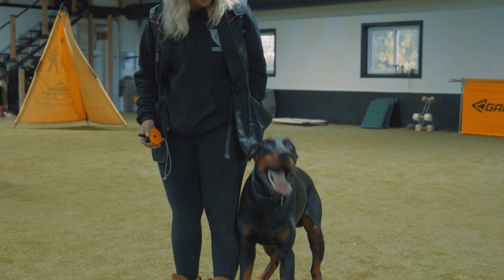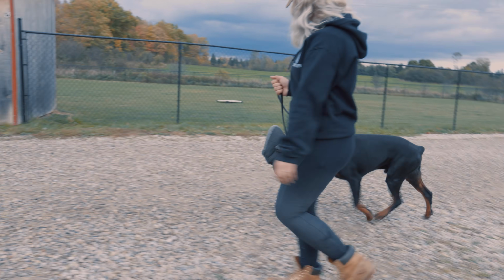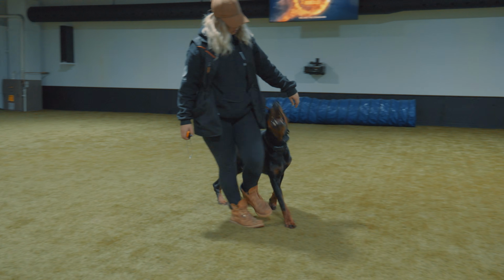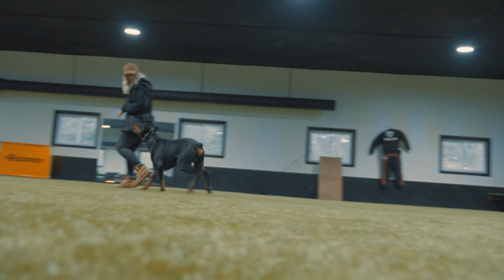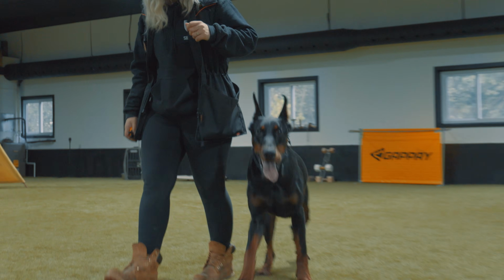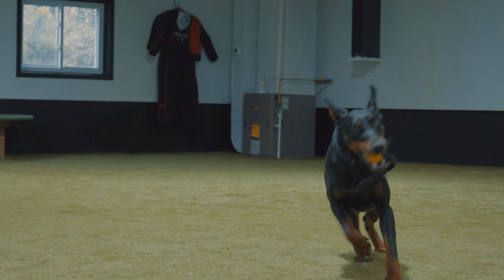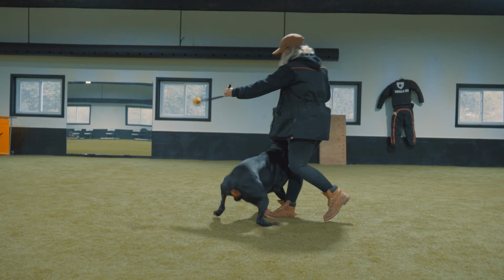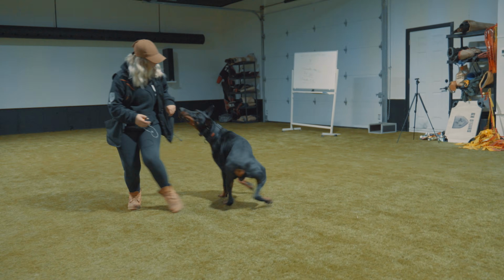Viktor the Doberman Family Protector in Training